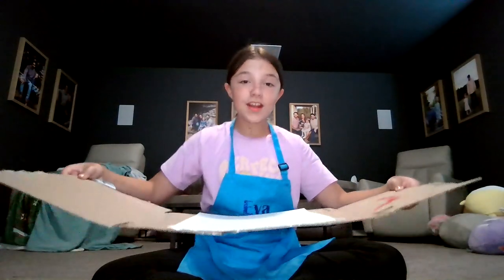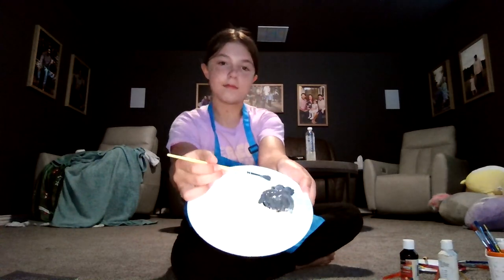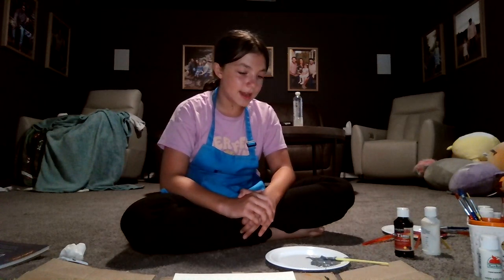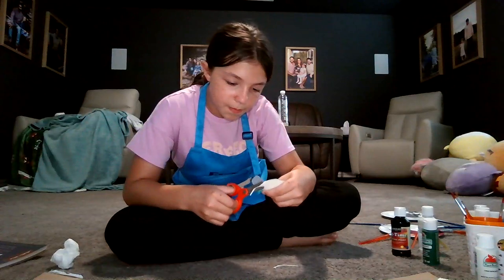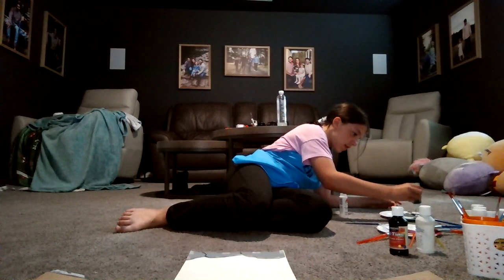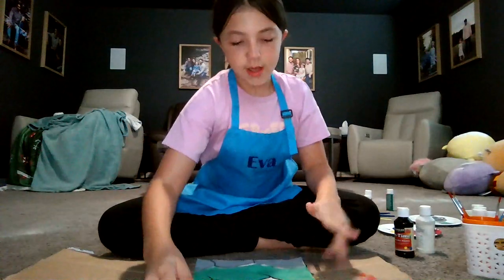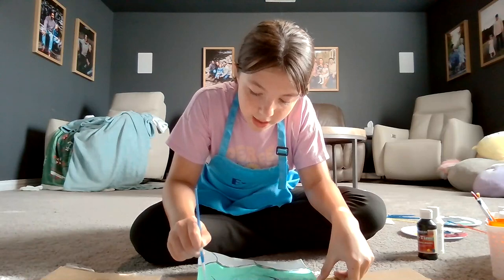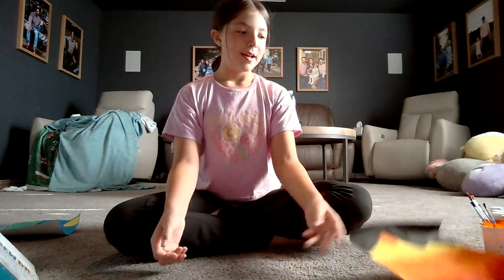art with Eva! (a lot of things go wrong)